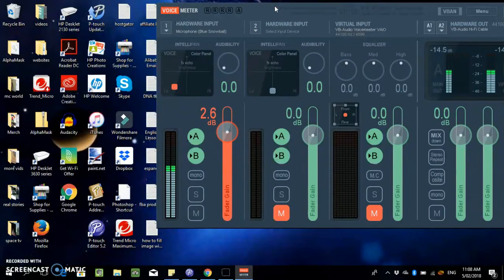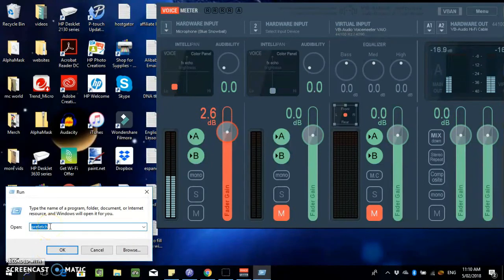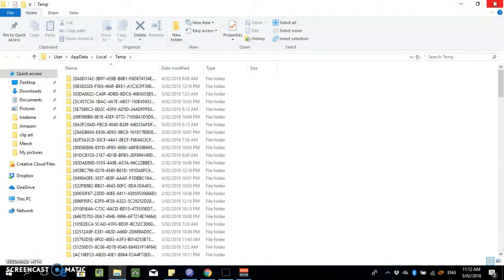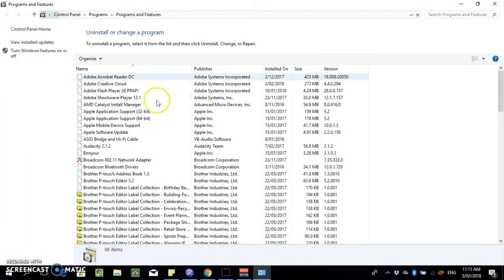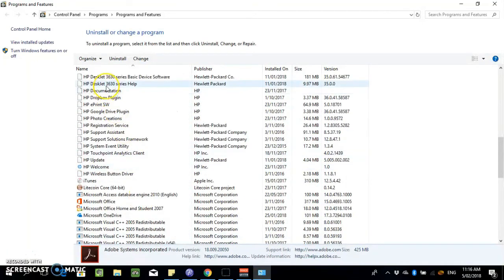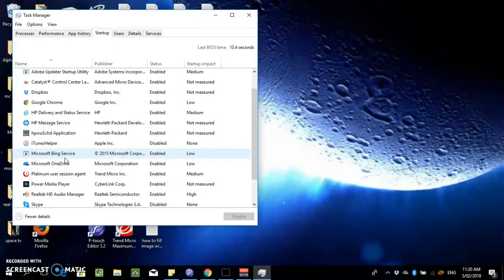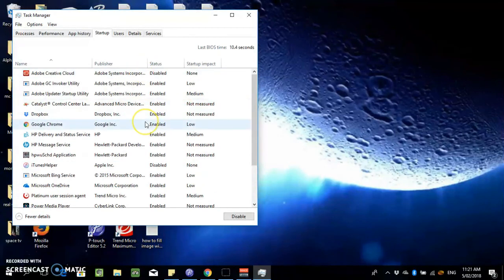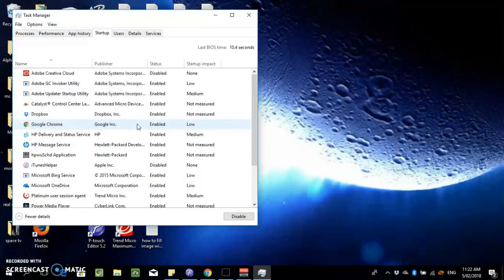3 Things I Did To Speed Up My Laptop Windows 10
Here are a few things I did to my Hp laptop to speed it up a little bit because it has been running very slow the past few days. The first thing I did was go to Run and search %temp% this will show your temporary files that are not needed. Once they come up you can select them all by clicking ctrl + A and then delete them. This freed up 1gb of space for me

The 2nd thing I did was go to control panel and go to the part for uninstalling programs. I removed a few programs that I never use and are taking up space.

The 3rd thing I did was go to task manager. To get there you can go to your task bar at the bottom of your screen and right click and go to task manager. Now go to start up and disable anything that you don't need to start up as it makes the start up process even slower and some programs will use your internet speed as well..
It still isn't perfect but seems to have helped .